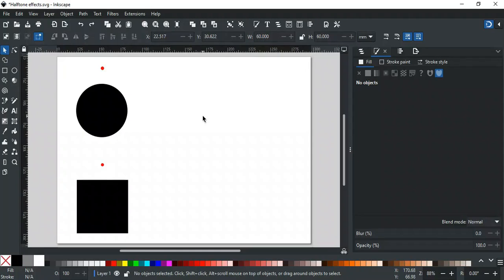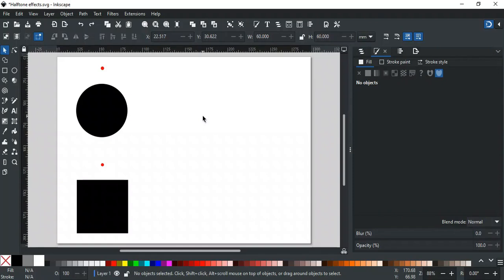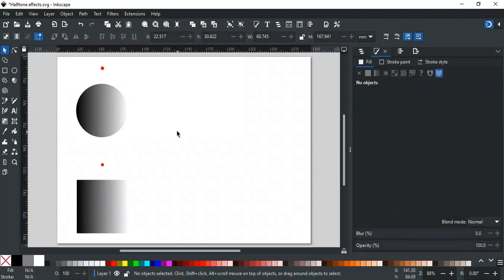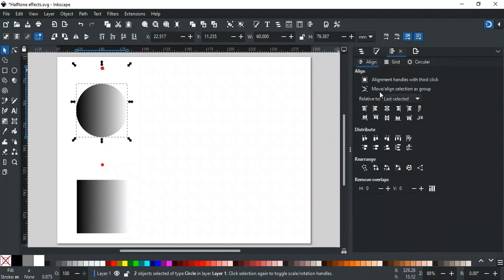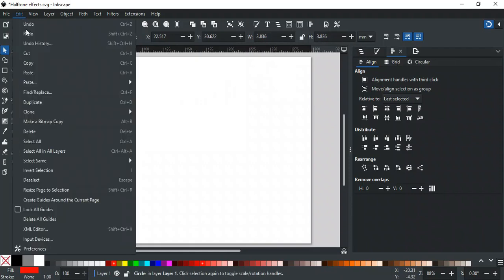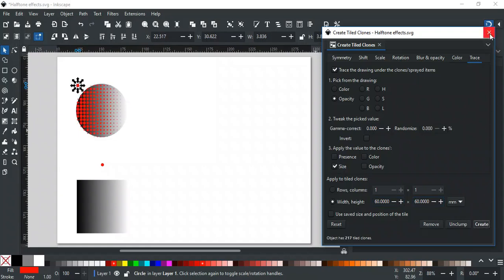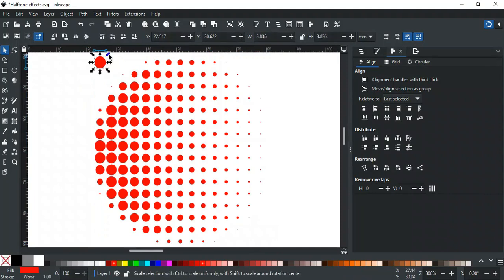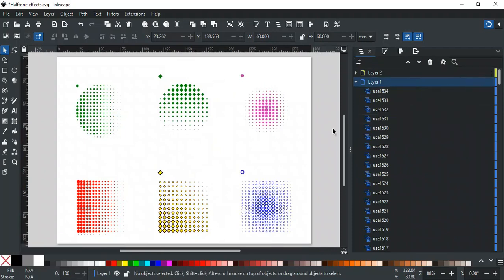How to create halftone effect in Inkscape | Inkscape Short Tutorials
Hello and Welcome to the Inkscape Short Tutorial Series. In this series, you will learn different tips and tricks about Inkscape. In this video, you will learn how to create a halftone effect in Inkscape. We will create halftones using the Tiled Clones Dialog. You will learn how to create different types of halftones with different shapes using the Tiled Clones in Inkscape.